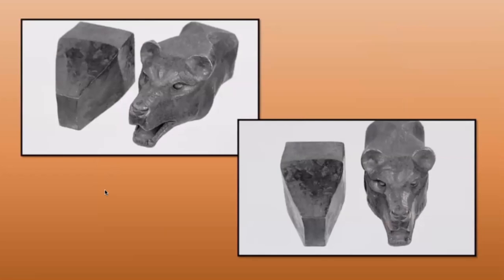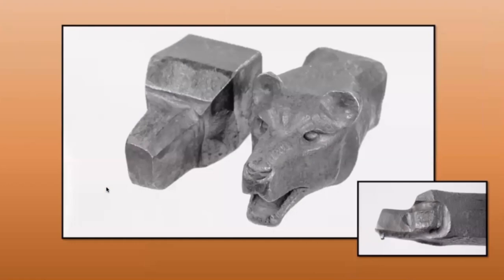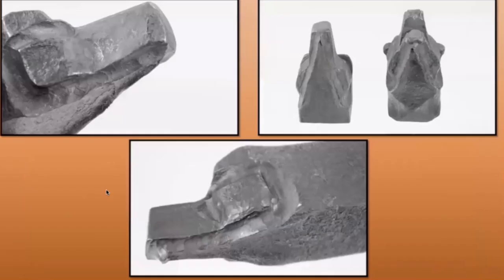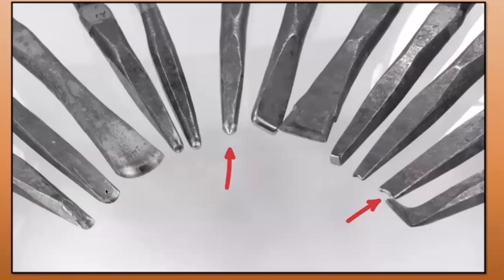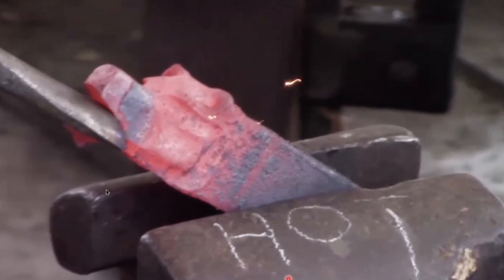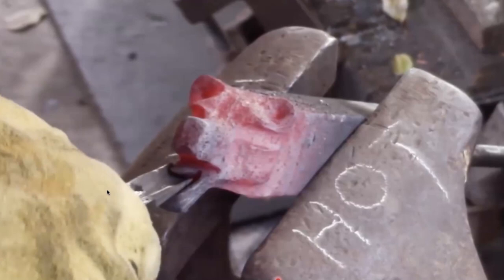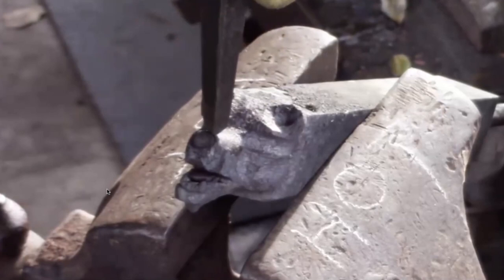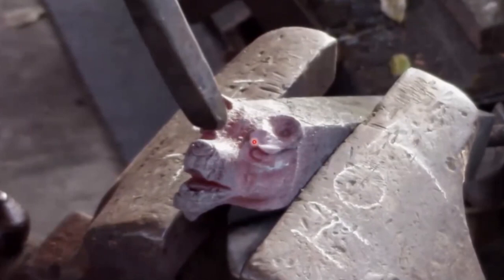Forging a Bear Head with Mark Aspery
Learn to forge a Darryl Nelson-style bear head from National Curriculum Instructor Mark Aspery through a combination of images and video.

*Link to Darryl Nelson's Animal Heads DVD Series that Mark mentions

to learn about future online blacksmithing classes and discussions like this one.